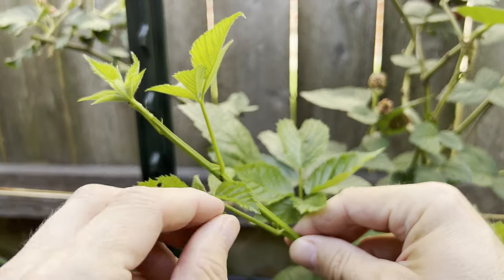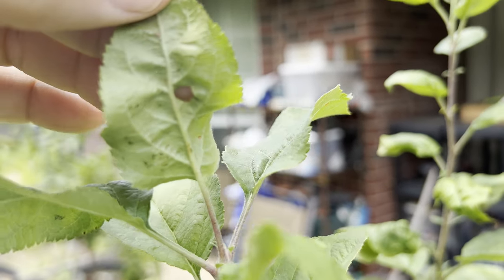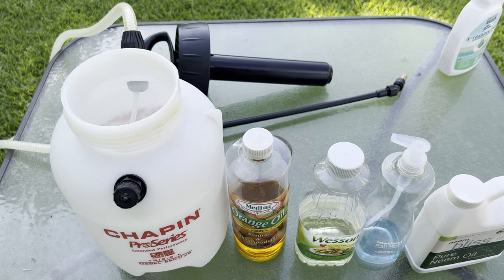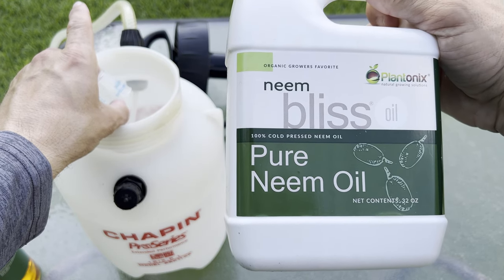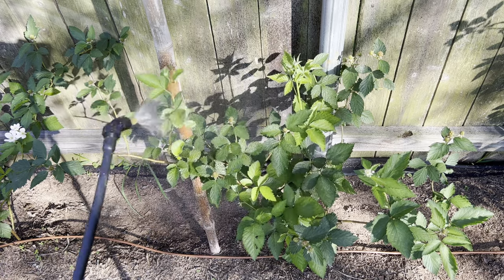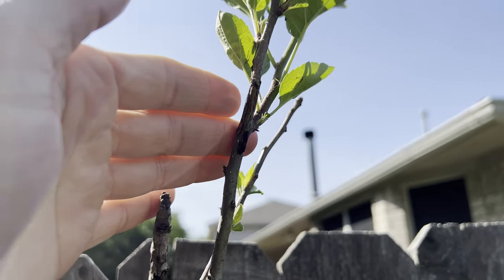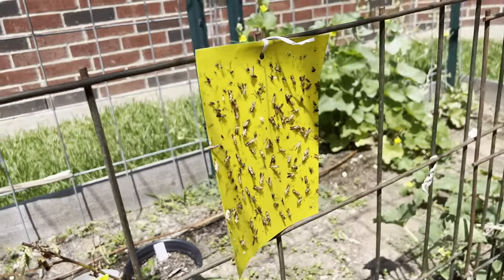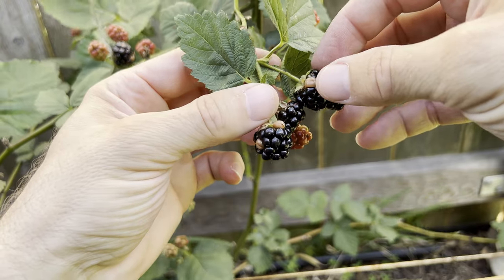Kill Aphids and Other Pests Naturally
How to get rid of Aphids and other garden pests without pesticides.

Use:
2 1/2 tablespoons dish soap
2 1/2 tablespoons vegetable oil
Mix in 1 gallon of water.
Neem oil and orange oil optional.
2 tablespoons neem oil extract
1 tbsp orange oil.

1 tbsp = 15ml for those that only have a ml measure.